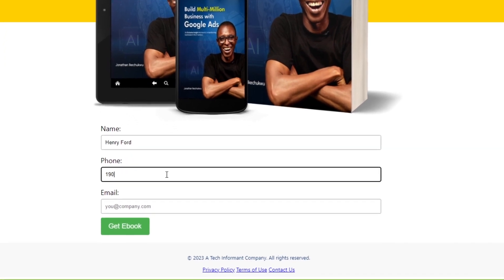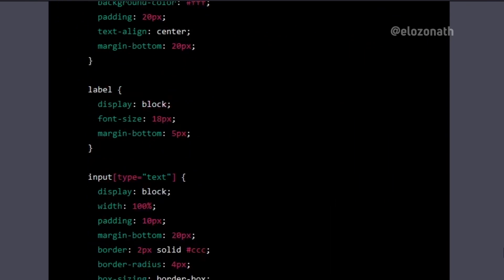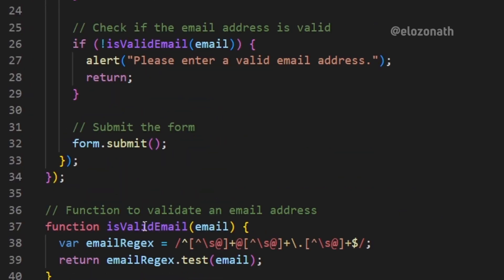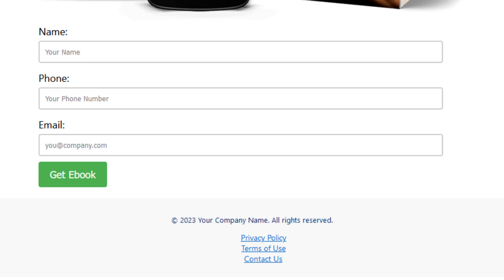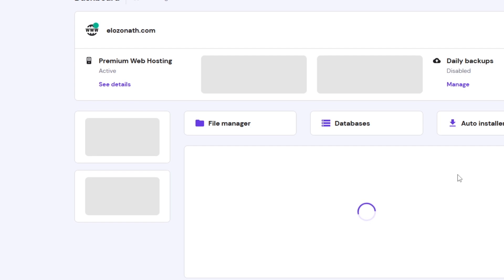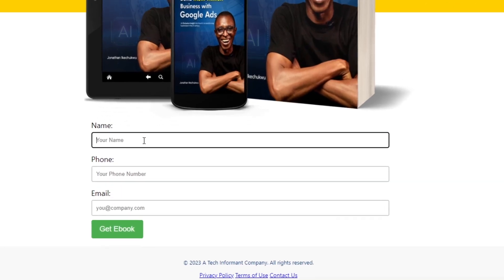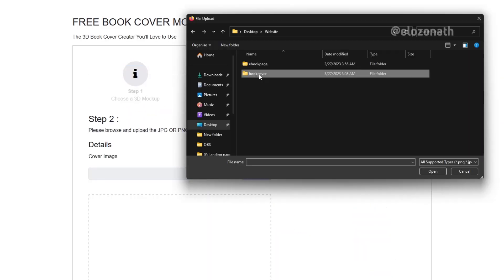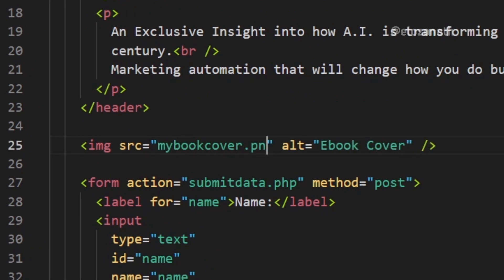Create Ebook Landing Page with ChatGPT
Create Your Ebook Landing Page in Minutes with ChatGPT! See how you can convert your book cover to a 3d design.

00:00 - Hosting with Hostinger.com
01:19 - Minimalistic Landing Page
01:53 - ChatGPT Landing Page Codes
02:32 - Modify the ChatGPT Codes on VS Code
04:37 - Upload Landing Page to Hosting Server
06:17 - Create a 3D Book Cover